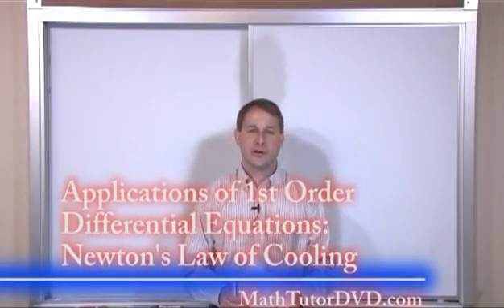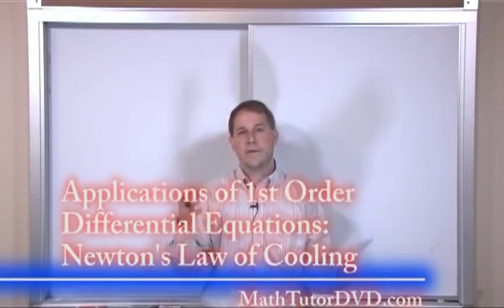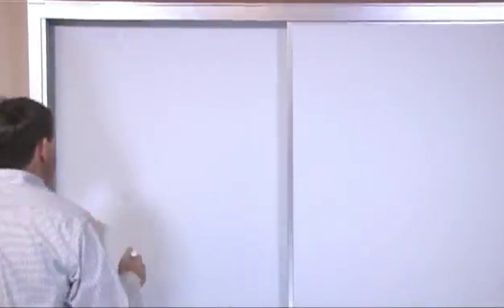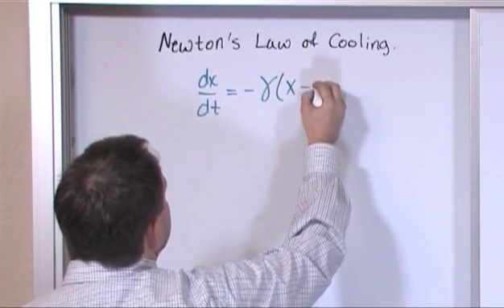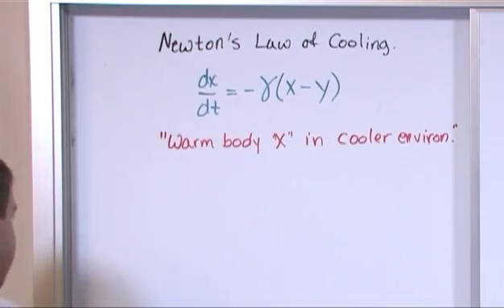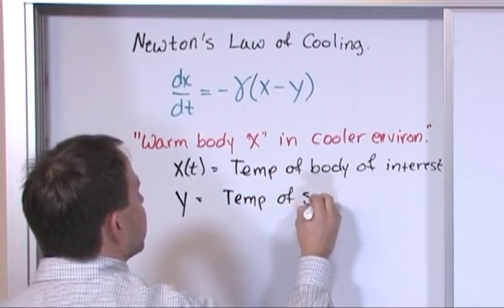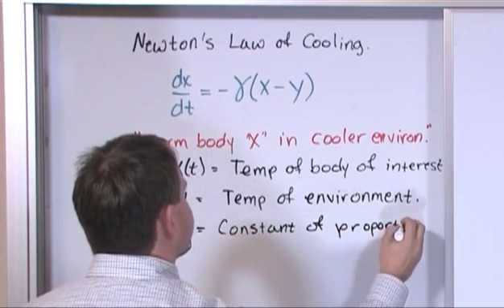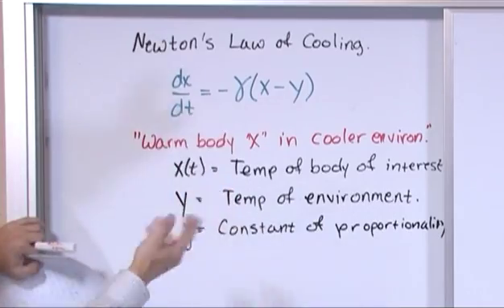Lesson 10 - Applications of ODEs in Cooling (Differential Equations)